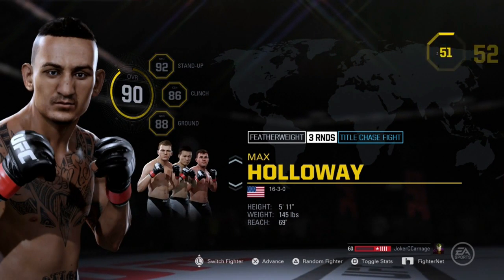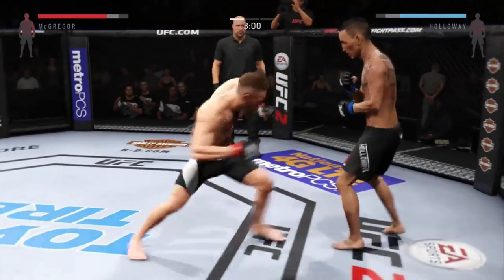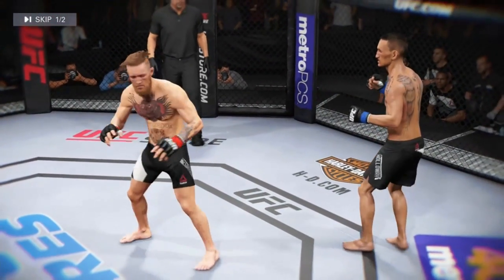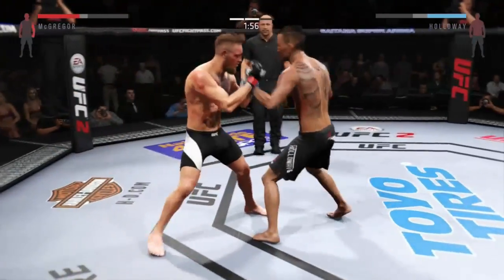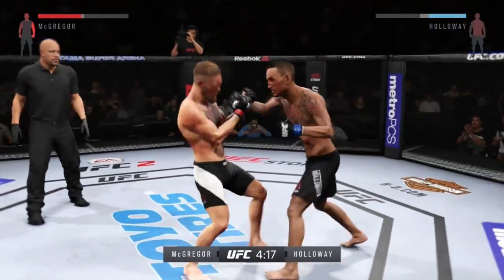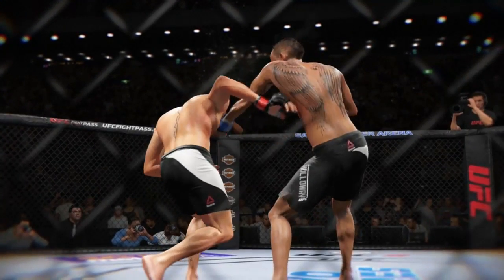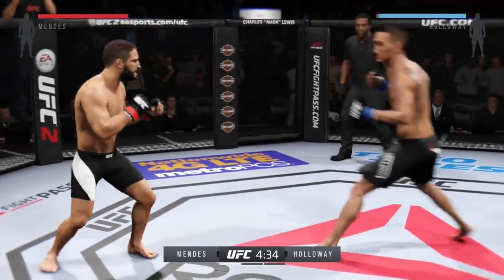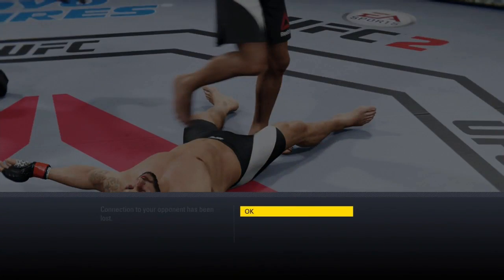EA UFC 2-Let's Play-EA UFC 2 Gameplay w/Max Holloway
EA UFC 2-Let's Play-EA UFC 2 Gameplay w/Max Holloway. In this video I fight with Max Holloway. I recently entered division 6 and wanted to test myself with fighter I haven't used very often.